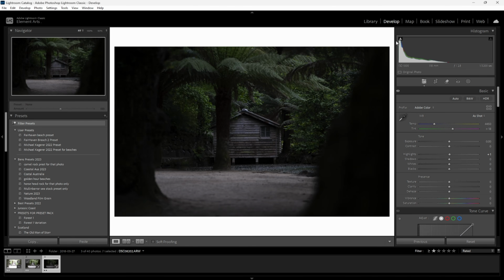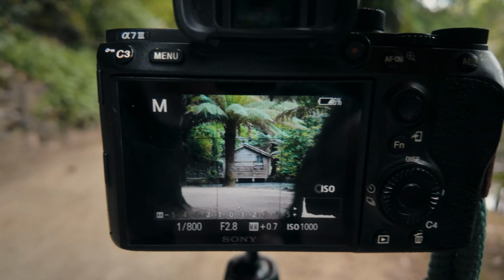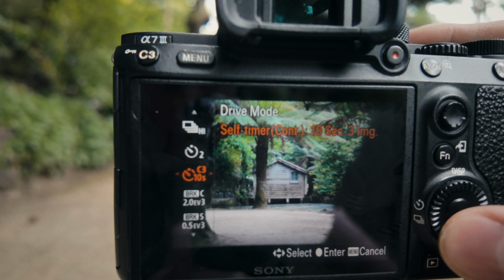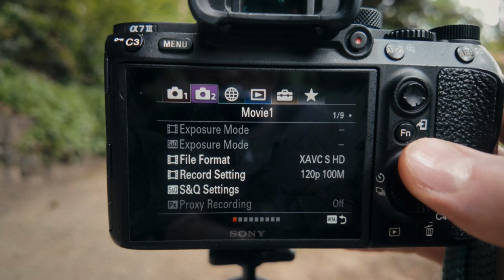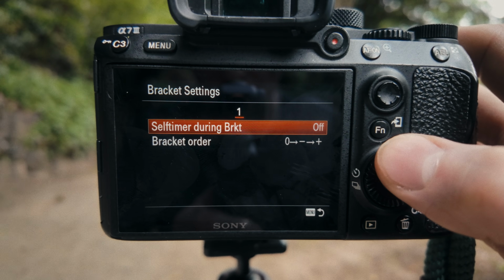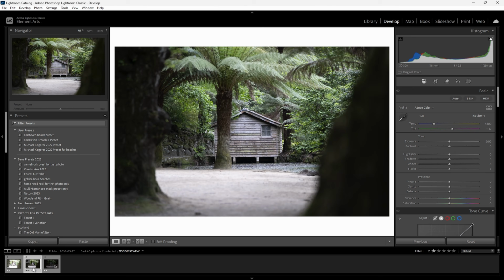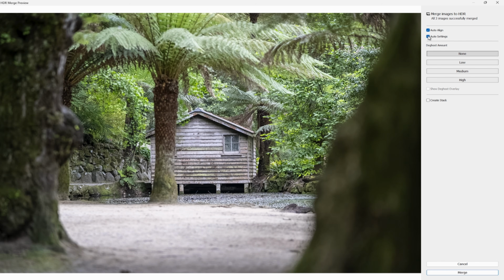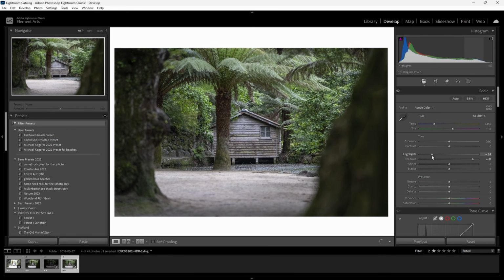How to BRACKET your photos like a PRO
In this weeks video I will share with you a photography technique called HDR Bracketing which will allow you to capture your darkest shadows all the way to your brightest highlights

Timestamps:
0:00 - Intro
0:24 - Why use Bracketing
1:43 - The Histogram
2:19  - How does Bracketing work
4:06 - How to capture your images using Auto Bracketing
7:10 - How to capture your images using Manual Bracketing
8:46 - Top tip
9:15 - How to blend your HDR in Lightroom
10:54 - The negatives of capturing HDR images
11:41 - Why I love this technique
12:12 - Outro